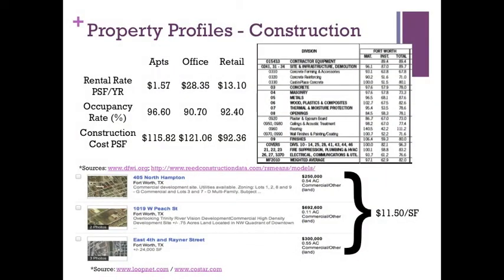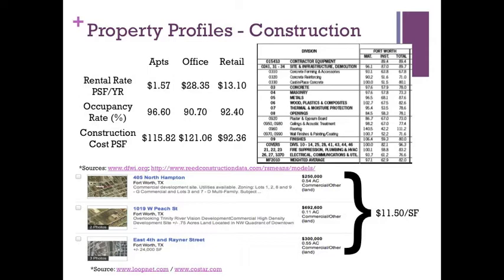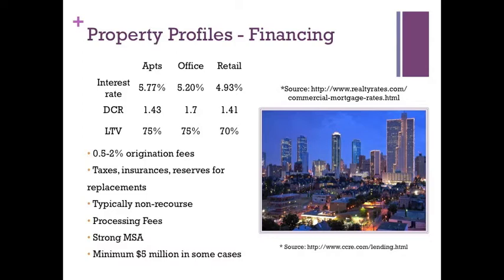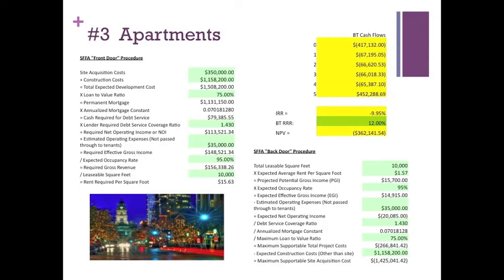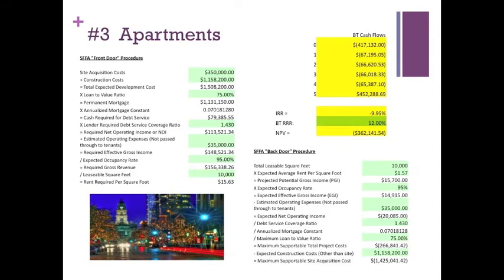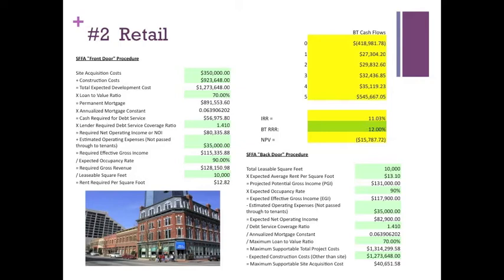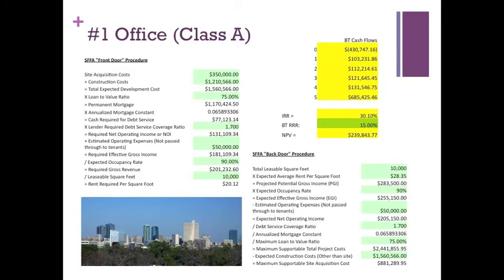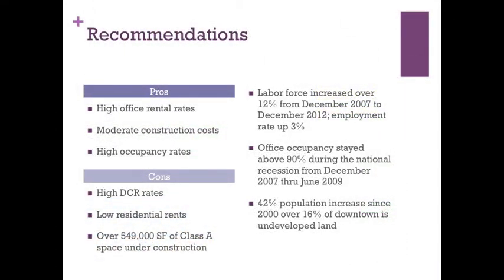REAE 5311 Final Project